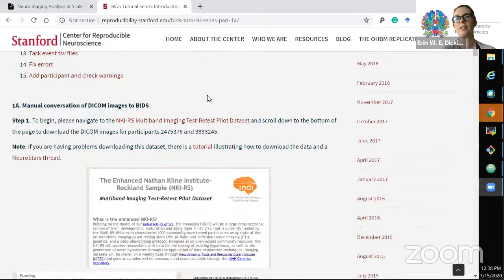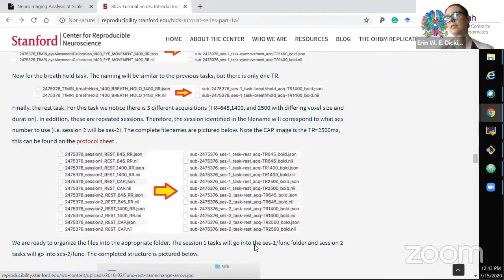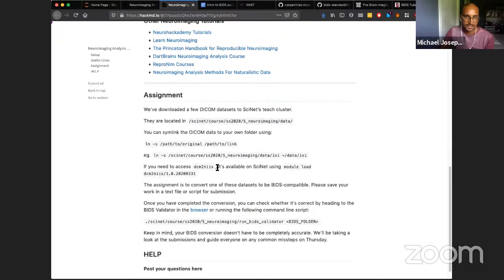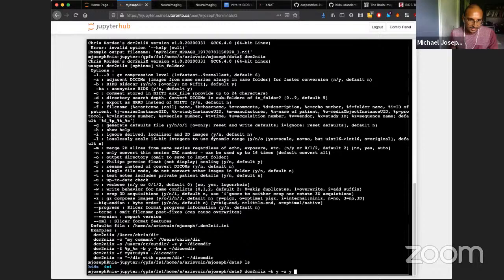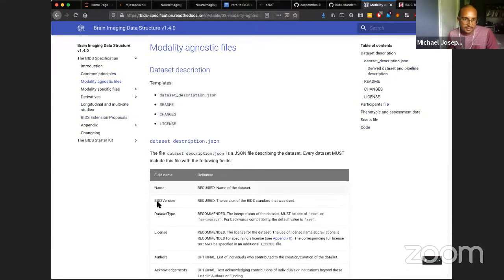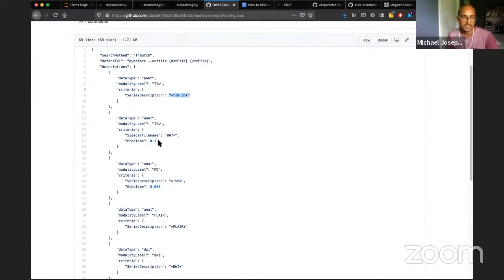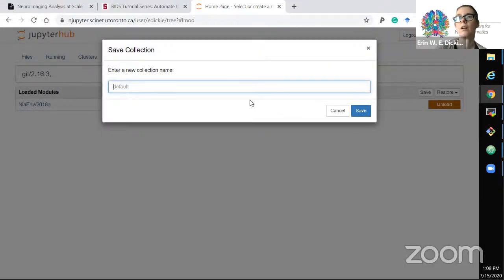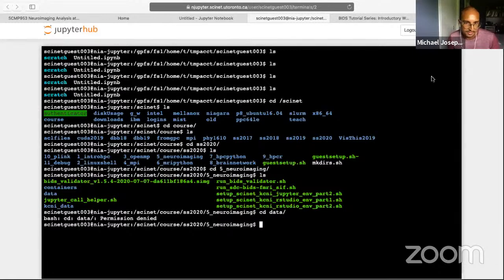Neuroimaging Analysis at Scale - part 2 of 4 (Jul. 2020)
Introduction to the neuroimaging data and best practices for the analysis of neuroimaging data using High Performance Clusters (HPC). We introduce types of neuroimaging scanning modalities with instructions for how to organize these data using the Brain Imaging Data Structure (BIDS). We then introduce Singularity container software (BIDS-apps) for the preprocessing of neuroimaging data (including mriqc and fmriprep) and demonstrate how to run them on the HPC. We discuss general information about running Singularity containerized software on the HPC and how to construct custom containers for your own analysis using NeuroDocker. This is the second video in a four-part series.